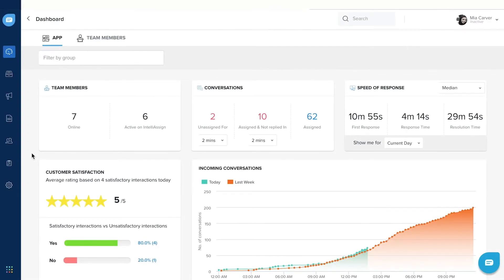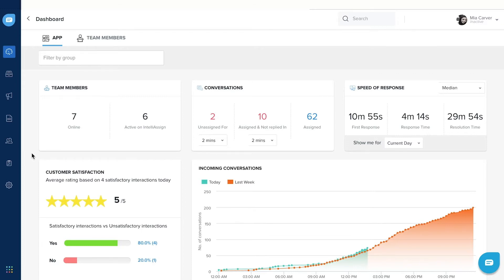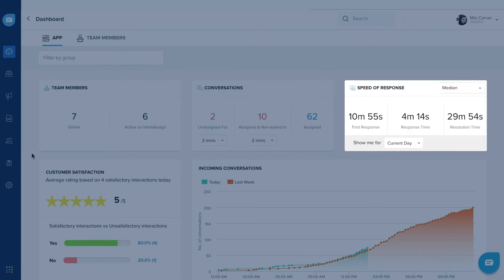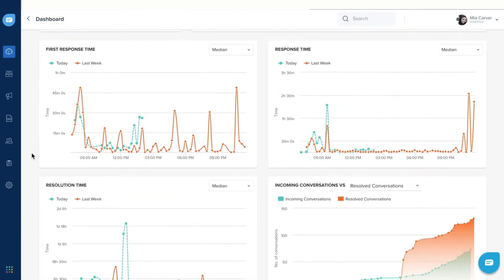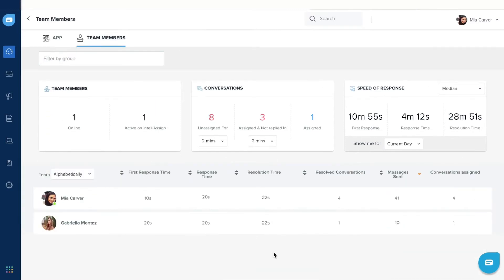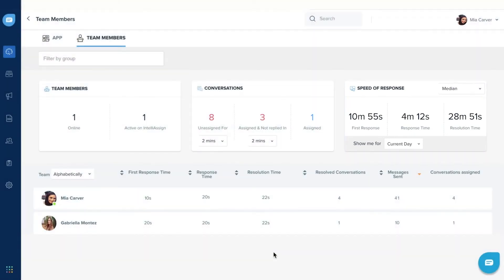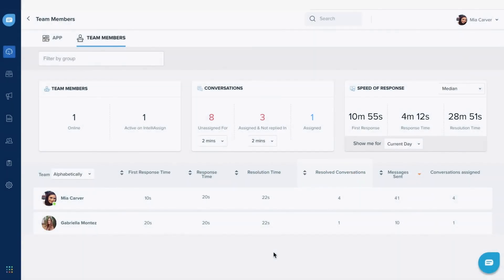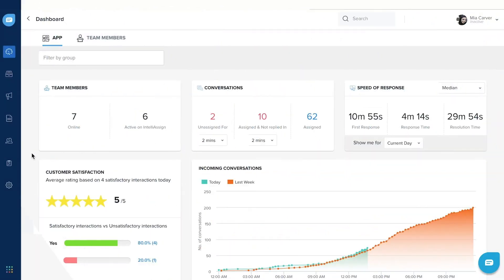Dashboard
Track your team and helpdesk's performance in real-time with Freshchat's Dashboard feature and improve the customer experience that are you delivering.